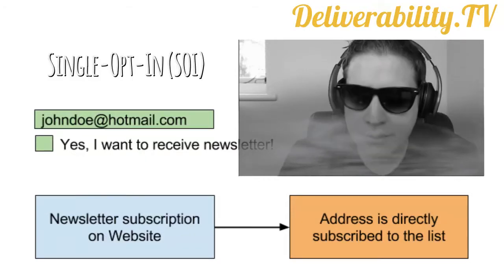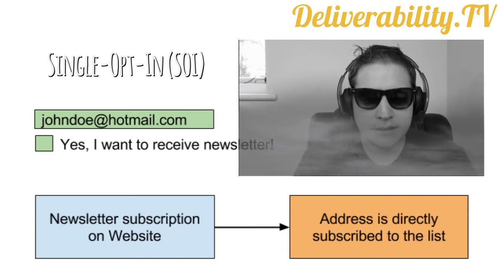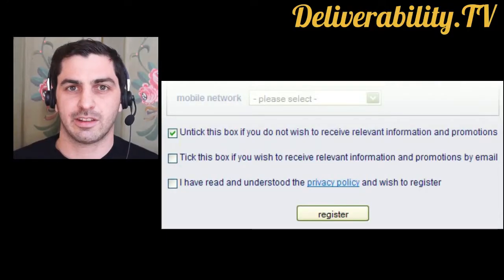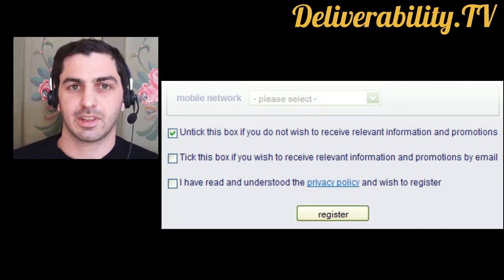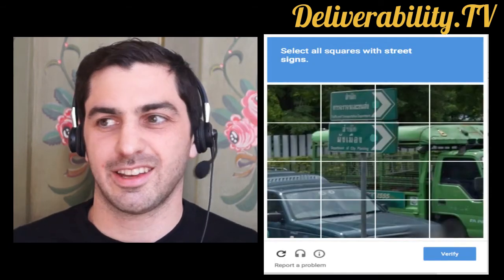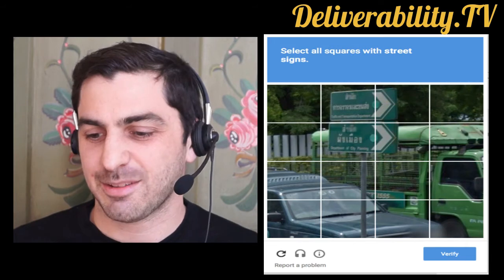Deliverability.TV - Episode 007: "SOI, COI & DOI"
Anthony and Florian are explaining the different Opt-In and Opt-Out methods and cover the usage of Captchas.

Starring: Anthony Mitchell, Florian Vierke
Edits: Florian Vierke